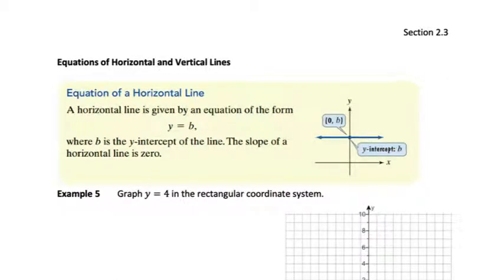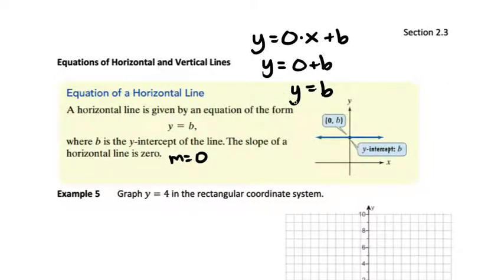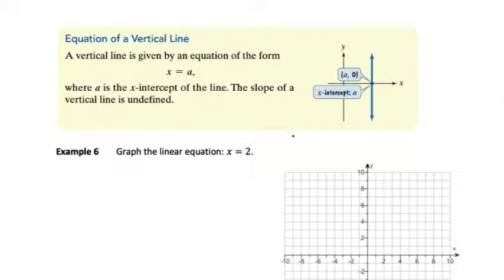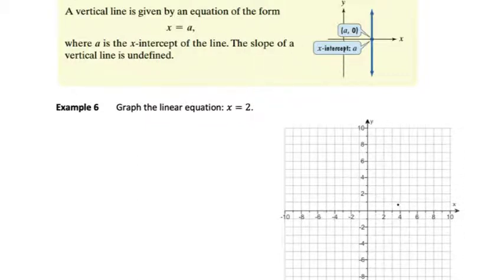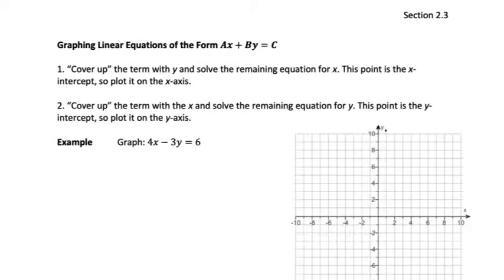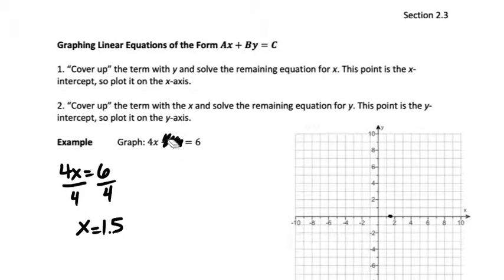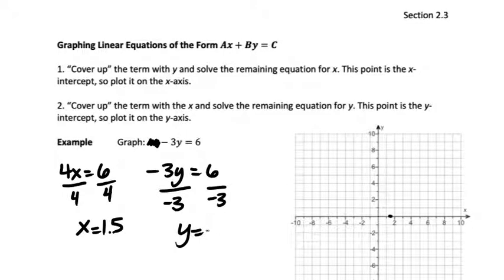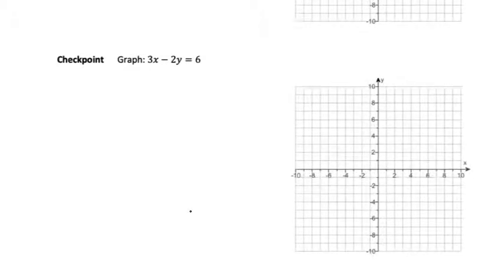Section 2.3 Part 2